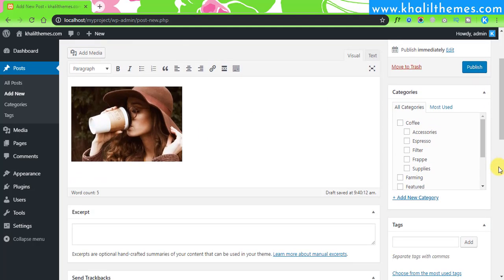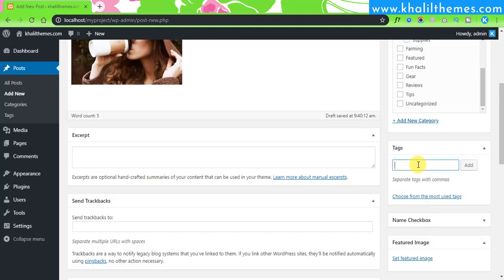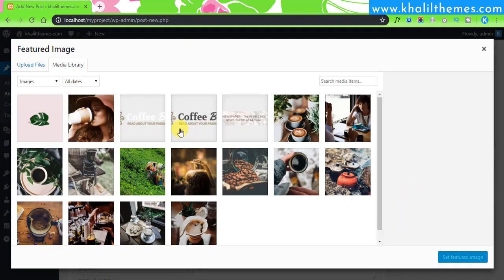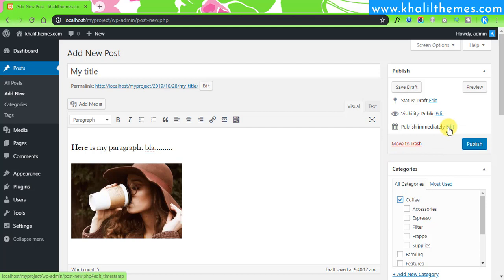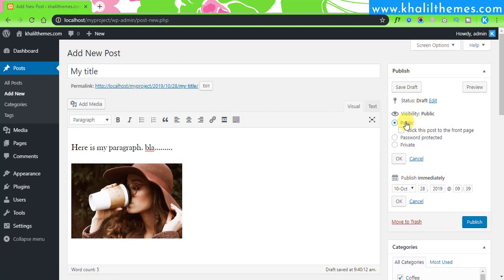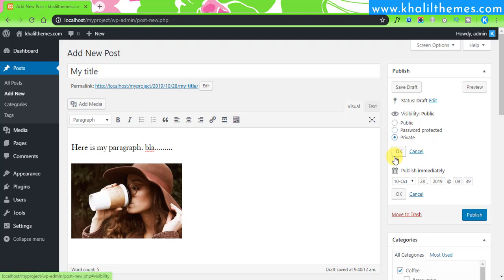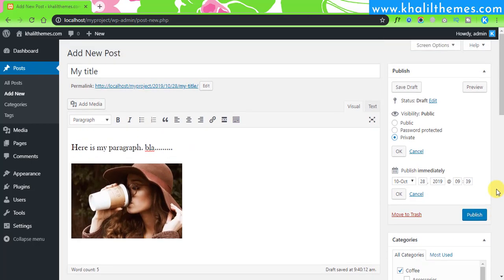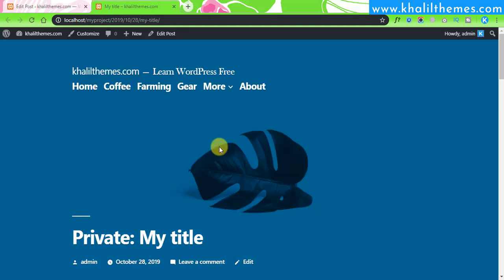How to create a post in WordPress | Free WordPress Tutorials by khalilthemes.com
In this WordPress tutorial, you will learn how to create a post or make a post in WordPress.

All tutorials by Ebrahim Khalil from Khalil Themes

multimedia post,wordpress tutorial links,wordpress picture tutorial,
how to use classic wordpress editor,wordpress blog examples,